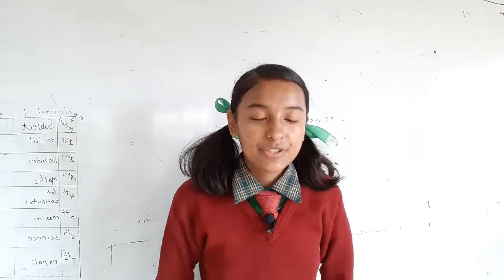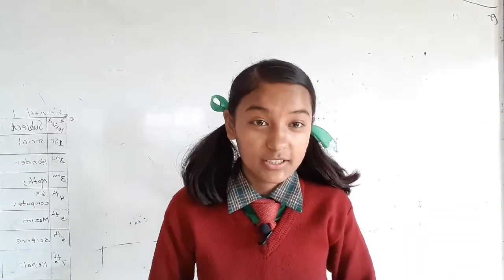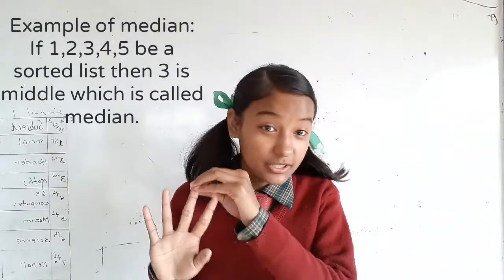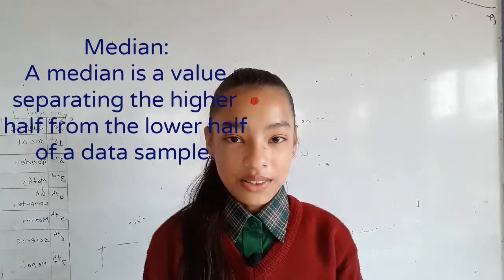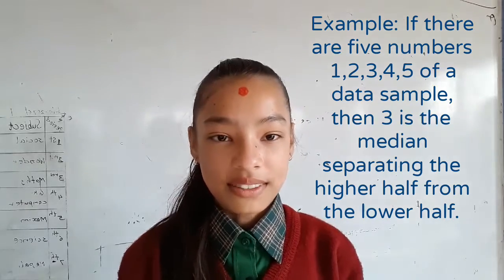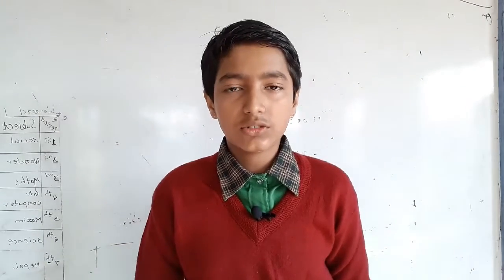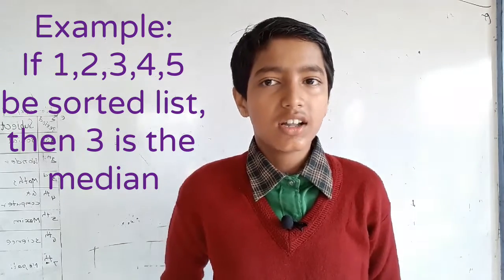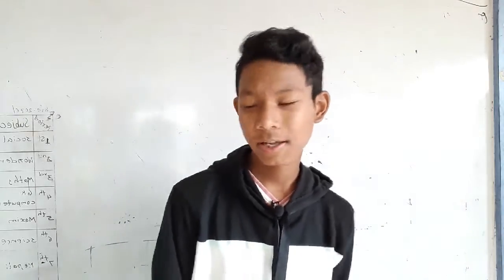Median || Median Statistics || Basic Concept of Median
Presentation on Basic Concept of Median Mathematics By the Students of Grade-8 :
Kusum Kunwar             Sija Silwal
Sandip Mahato              Shrijan Giri

Green Society Public School
Ratnanagar-7, Sauraha, Chitwan

1)Mensuration Chapter - 6.1, Area and volume of Cylinder and Sphere by student of Grade-10, Sugam Timilsina, Glow Shine Academy Secondary School

4)Mensuration Chapter - 6.1, Area and volume of Cylinder and Sphere by student of Grade-10, Kusum Thapa, Glow Shine Academy Secondary School

6) Area and Volume of Pyramid
presentation By Ankit Karki Grade-10